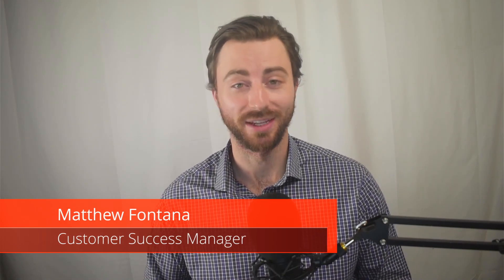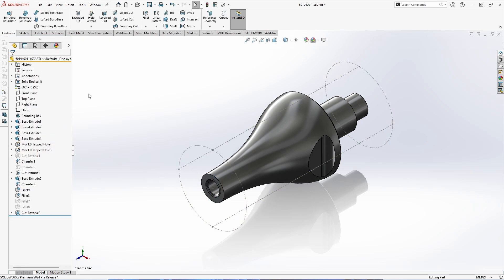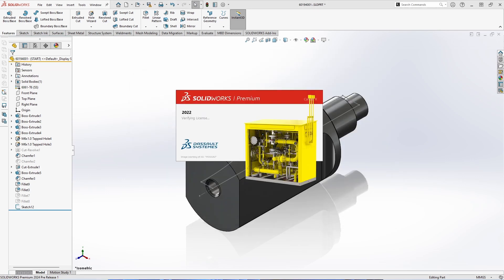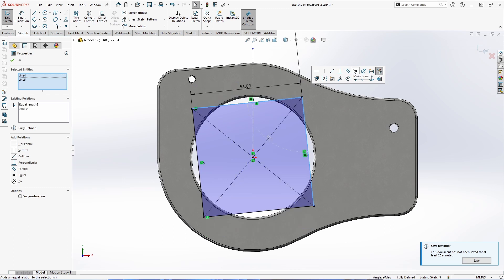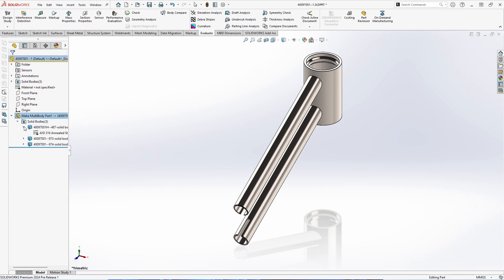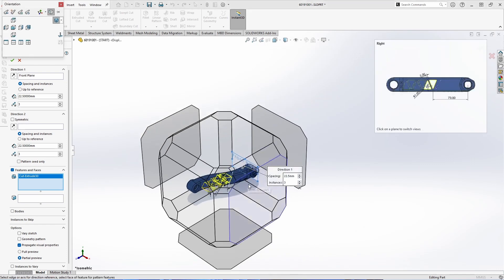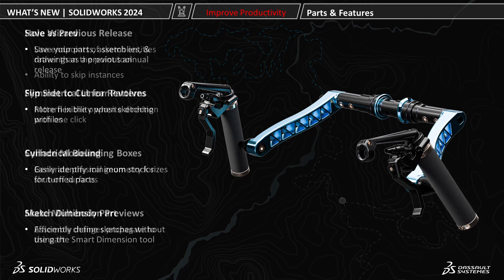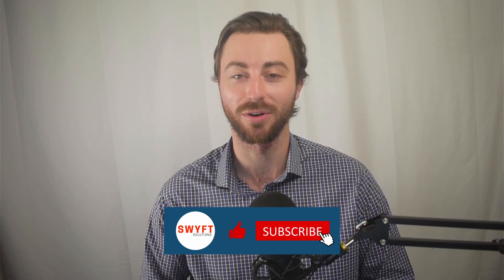SOLIDWORKS 2024 Parts & Features Enhancements | Must-Upgrade Features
In this video, we'll be reviewing the enhancements to parts and features in SOLIDWORKS 2024. Parts are the building blocks of any SOLIDWORKS design, whether you are designing multibody parts, assemblies, or manufacturing drawings.

SOLIDWORKS 2024 brings you some powerful enhancements, including the long-awaited ability to save to an older version year!

Key Features:
0:35 - Flip Side to Cut for Revolved Cuts
0:48 - Cylindrical Bounding Boxes
1:10 - Save to Older Version Years
2:35 - Smart Dimension Preview
3:10 - Use Existing 2D Sketch for Hole Wizard
3:40 - Make a Multibody Part from an Assembly
4:47 - Symmetric Linear Patterns
5:15 - Exclude Parent Surface from Untrim Surface
5:51 - Review of Enhancements

About: At SWYFT Solutions, we help businesses get the most out of their SOLIDWORKS software. We’re here to support your team with the latest tools, training, and support to ensure you achieve success in product design and development!